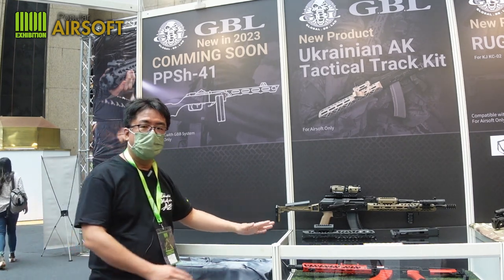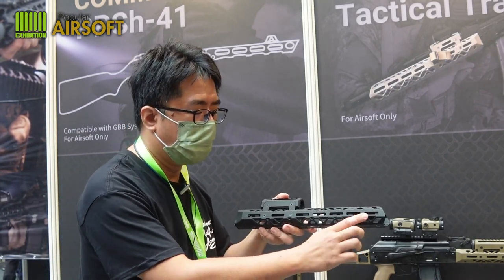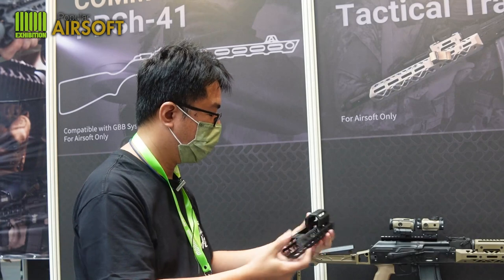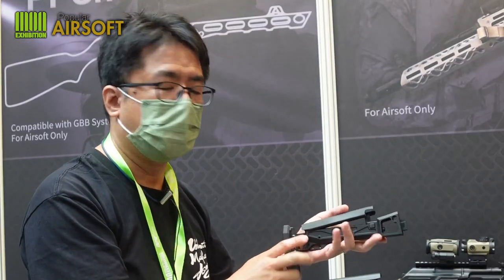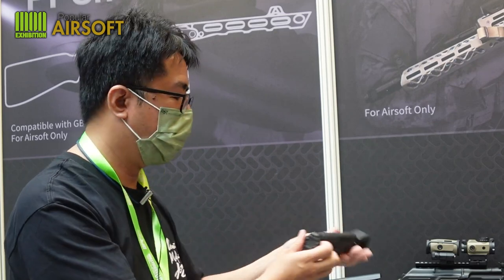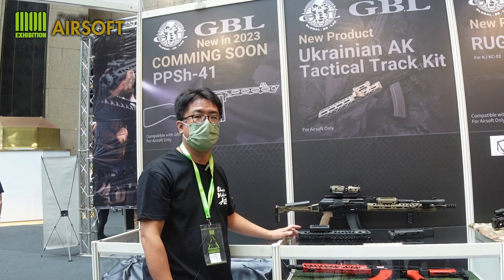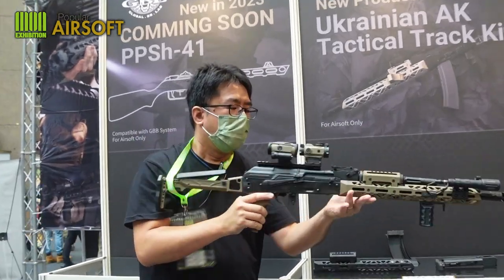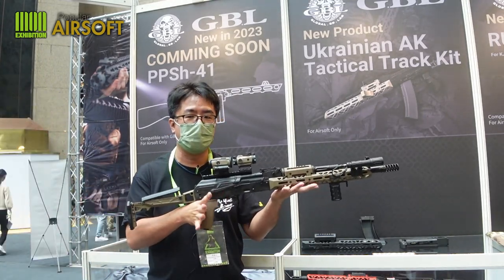Taiwan MOA Exhibition 2022: GBL PPSh-41 & Ukrainian AK Tactical Track Kit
Tim of GBL shows talks about two products that airsoft players can look forward to in 2023 at the Taiwan MOA Exhibition 2022. The first one, but was not on display is the GBL PPSh-41 Gas Blowback SMG, which will be the first GBB of this model. The Ukrainian AK Tactical Track Kit is an alumiminum M-Lok Handguard and the CNC 6061 aluminium retractable stock which has an adjustable cheek pad/rise. This compatible with LCT Airsoft AK AEGs and the GHK Airsoft AK Gas Blowbacks.